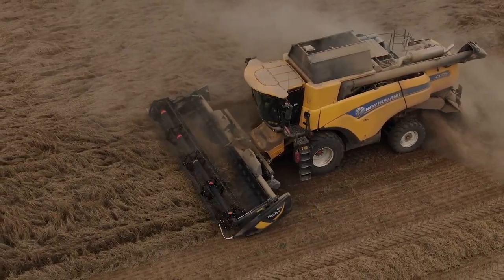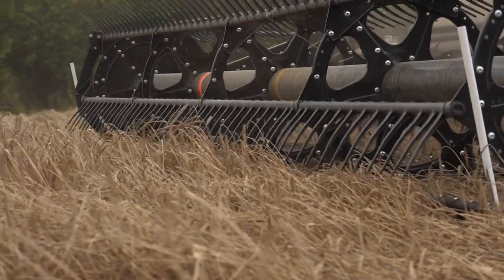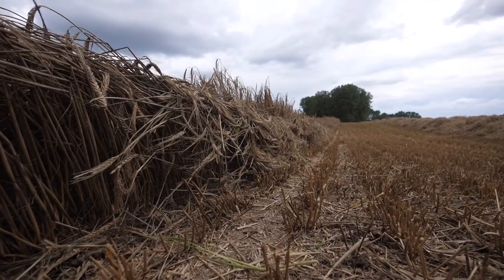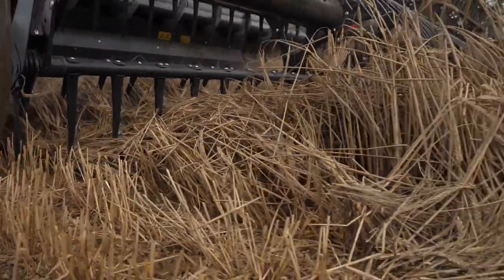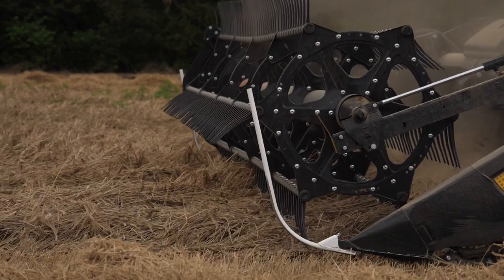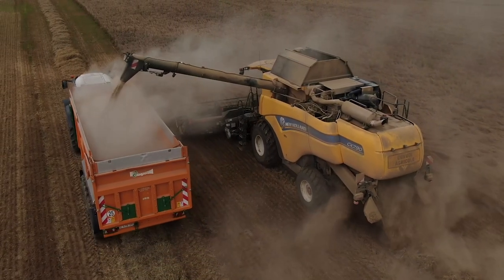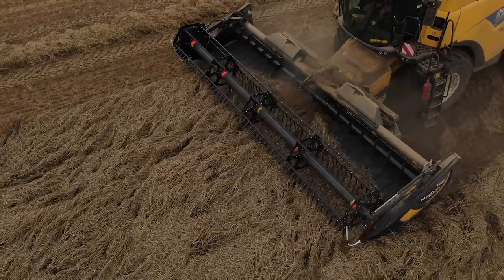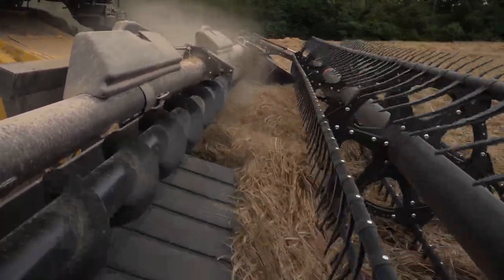MacDon FD125 Stéphane Gaudillier Testimonial